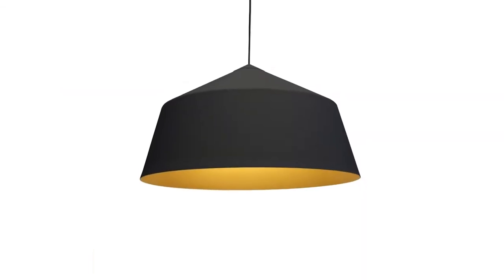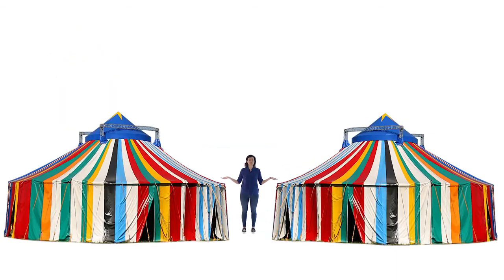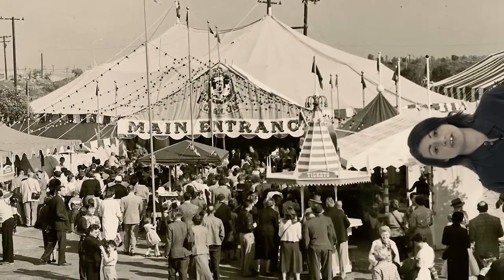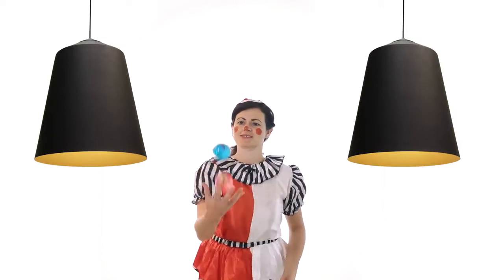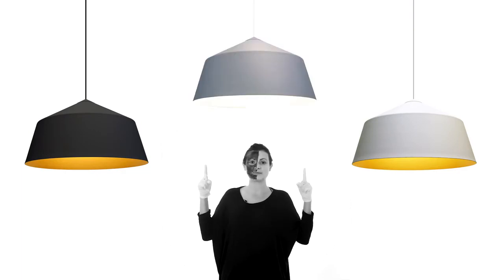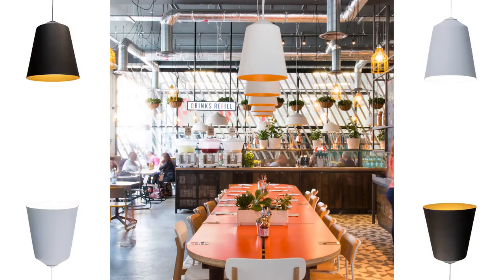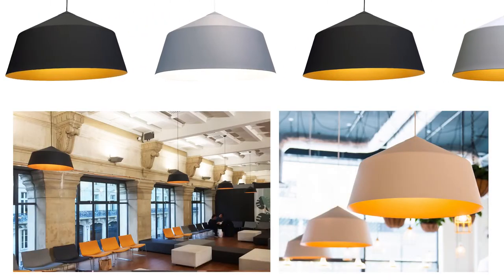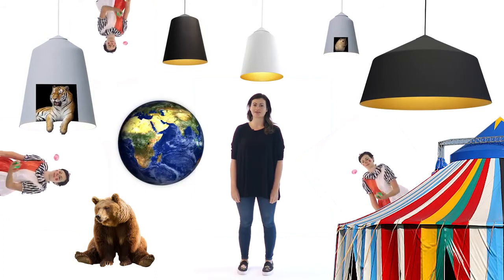Innermost - Circus Pendant - Olson and Baker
Innermost explain their Circus Pendant in a funny yet informative video from the manufacturer.